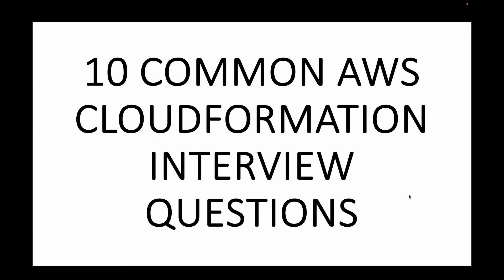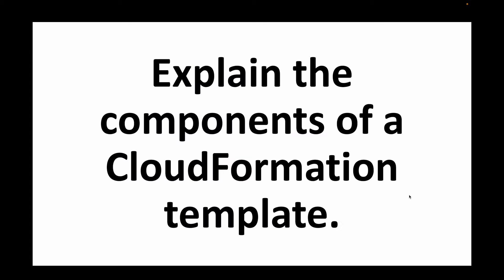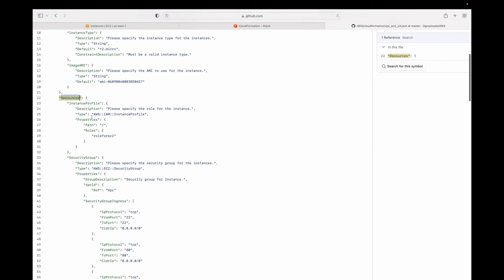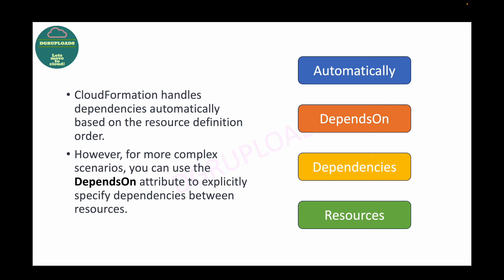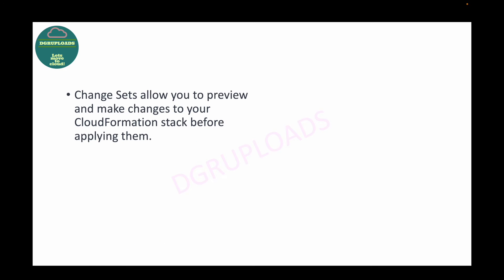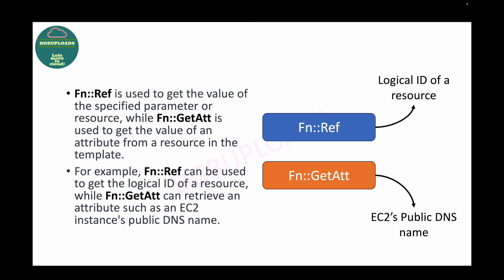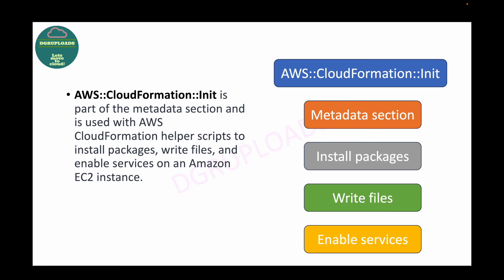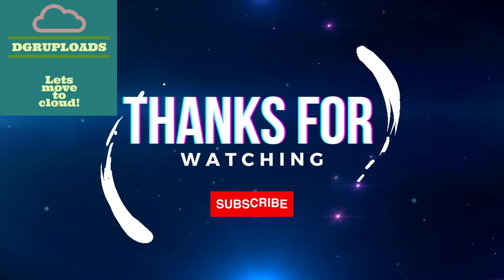Master AWS CloudFormation: Top 10 Interview Questions & Answers | Infrastructure as Code Explained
🚀 Hey Cloud Enthusiasts!

In this video, we deep-dive into AWS CloudFormation, the game-changer for managing AWS infrastructure as code. Whether you're gearing up for an interview or looking to enhance your CloudFormation skills, we've got you covered! Explore the top 10 interview questions and detailed answers, covering everything from template components to securing sensitive information.

📋 Questions Covered:

🔹 Question 1: What is AWS CloudFormation, and why is it used?
🔹 Question 2: Explain the components of a CloudFormation template.
🔹 Question 3: What is a CloudFormation stack, and how is it created?
🔹 Question 4: How do you handle dependencies between resources in a CloudFormation template?
🔹 Question 5: What are CloudFormation parameters, and why are they important?
🔹 Question 6: Explain the use of AWS CloudFormation Change Sets.
🔹 Question 7: What is the difference between the Fn::Ref and Fn::GetAtt functions in CloudFormation?
🔹 Question 8: How can you roll back a failed update in CloudFormation?
🔹 Question 9: What is the purpose of the AWS::CloudFormation::Init metadata in a CloudFormation template?
🔹 Question 10: How do you secure sensitive information, such as passwords, in a CloudFormation template?

Happy learning!!